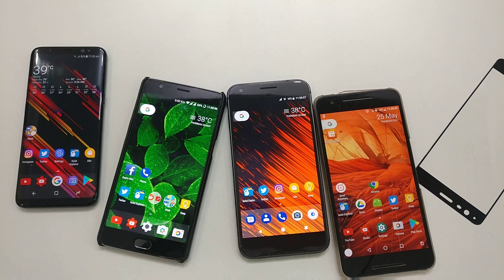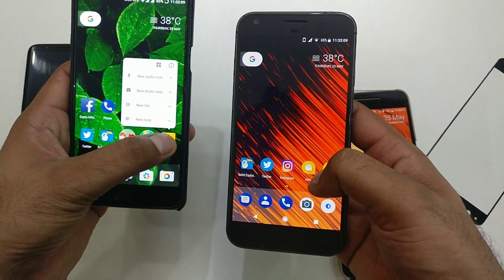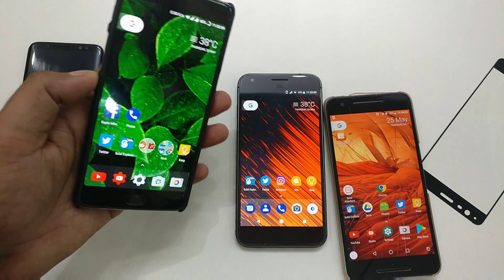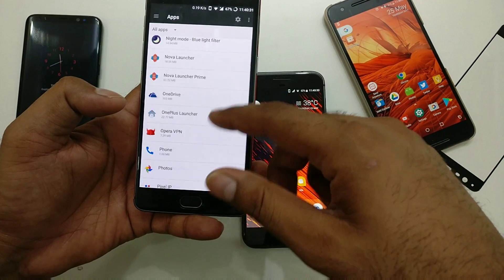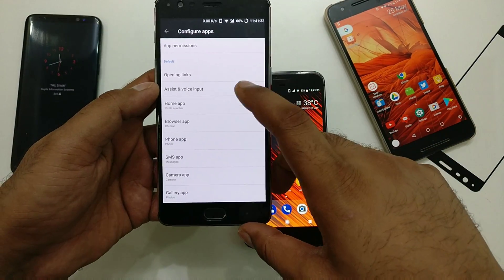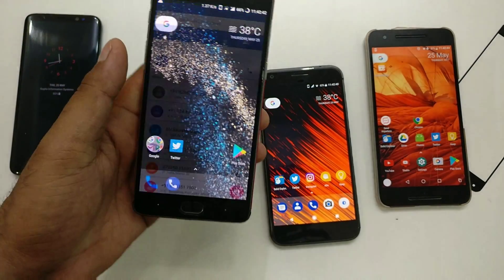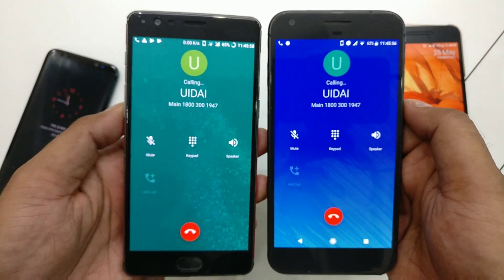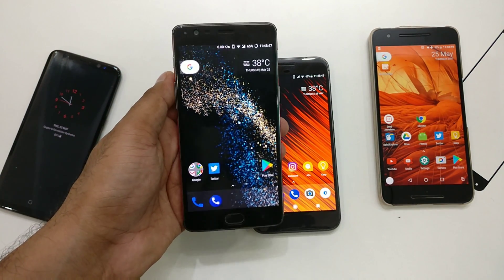Get Android O Pixel Experience (Android O Pixel Launcher, Google Phone Dialer, 6.0+, No ROOT)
Install Android O Pixel Launcher on Marshmallow and Nougat. See how you can get complete pixel exoerience on your android device. Install Google Phone Dialer and messaging application.